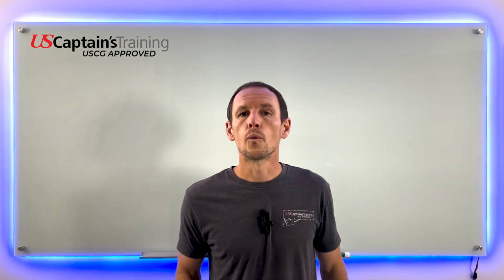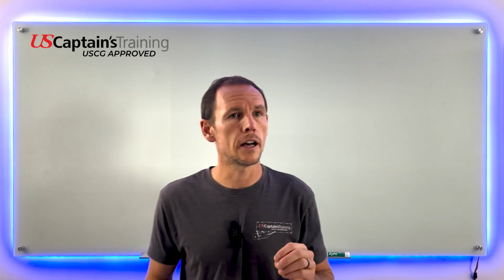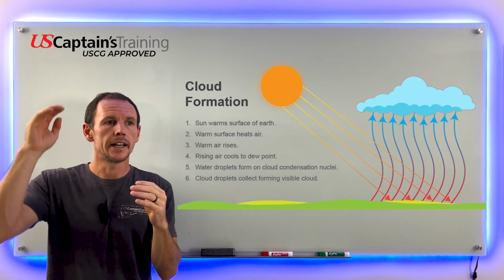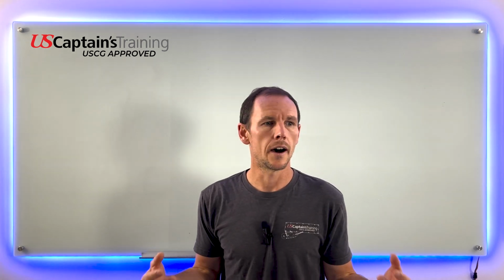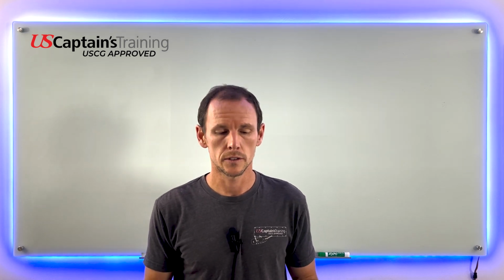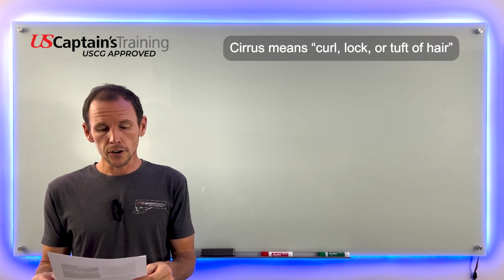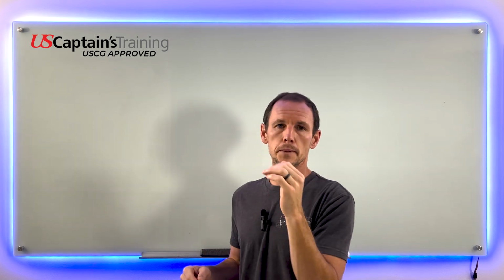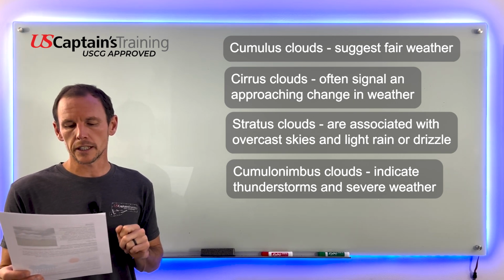Clouds | Naming and Weather Indicators | US Captain's Training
USCG Approved Courses from US Captain's Training